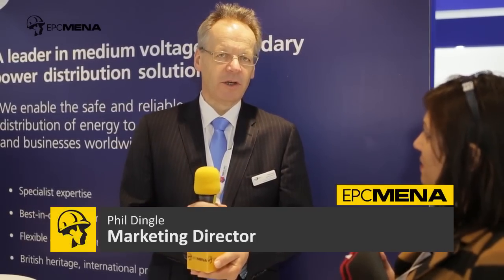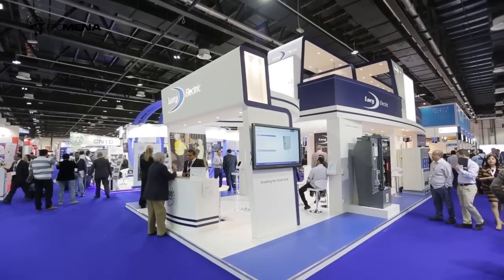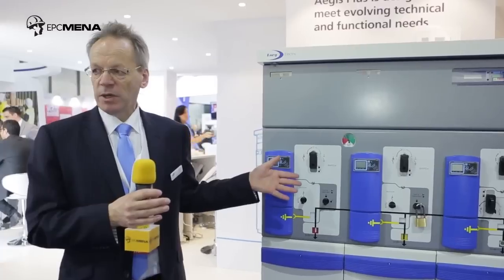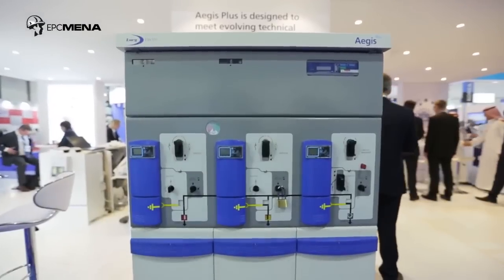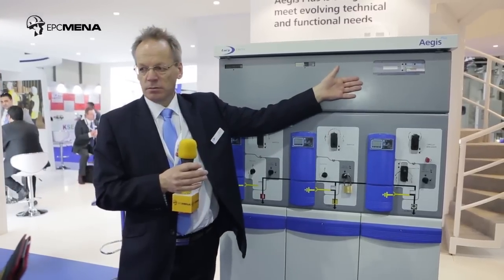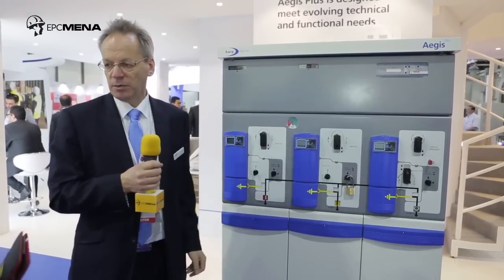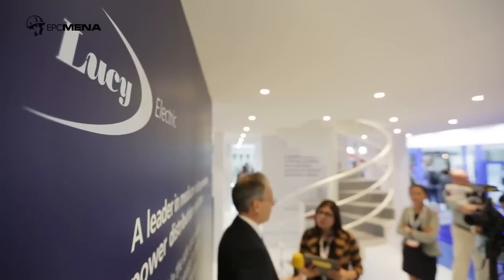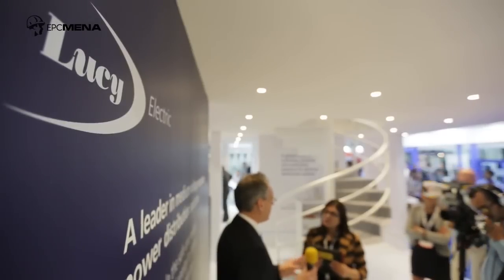Lucy Electric at Middle East Electricity 2015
Lucy Electric represented by Phil Dingle, the Marketing Director talks about the company's recent re-branding initiative, the product range offering at the event and what makes Lucy Electric products and solutions unique, and opportunities pursued in the region.